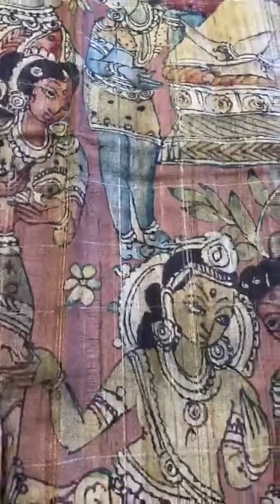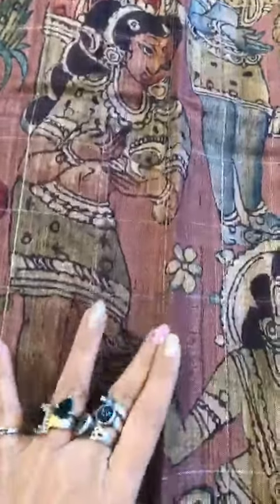pen kalamkari sarees ping me on